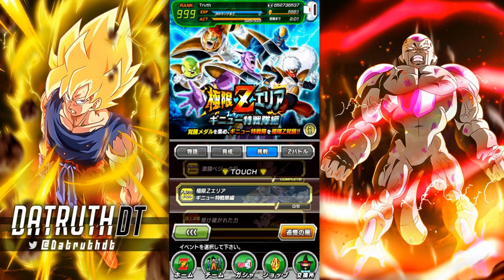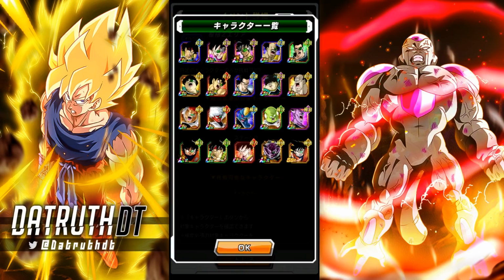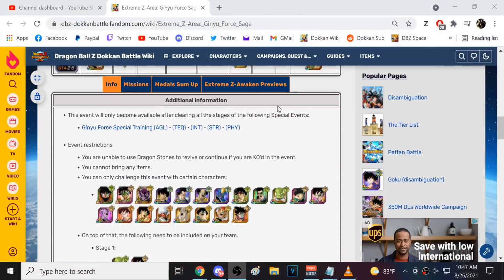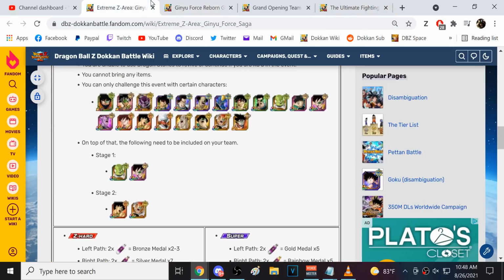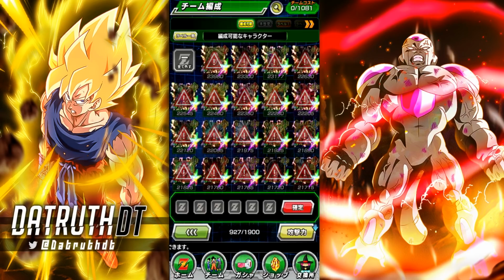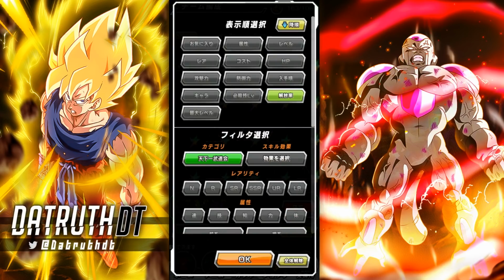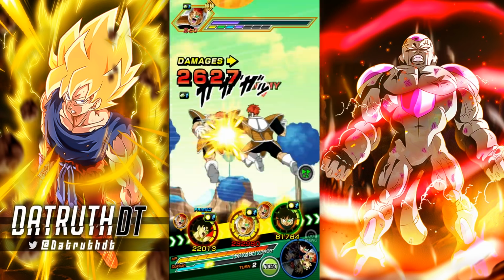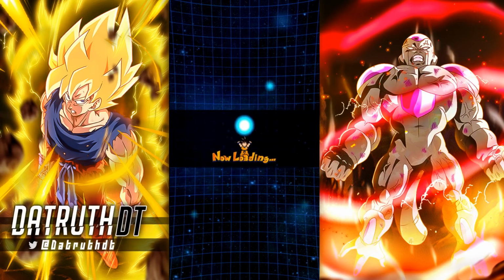GINYU FORCE EZA AREA! TEQ GULDO & PHY RECOOME! (DBZ: Dokkan Battle)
Video Title: GINYU FORCE EZA AREA! TEQ GULDO & PHY RECOOME! (DBZ: Dokkan Battle)